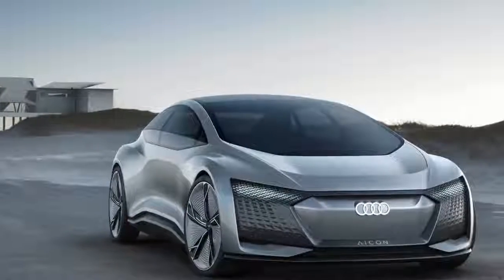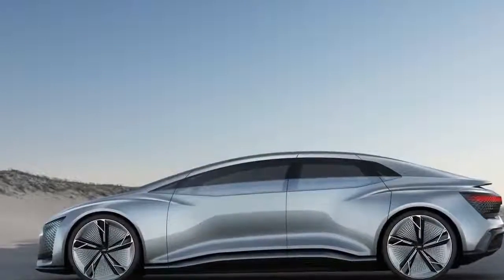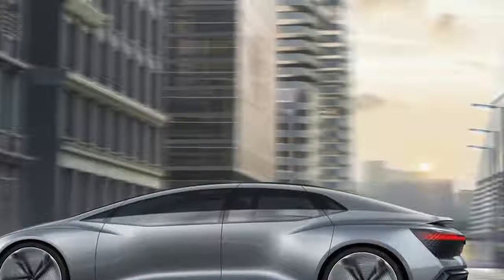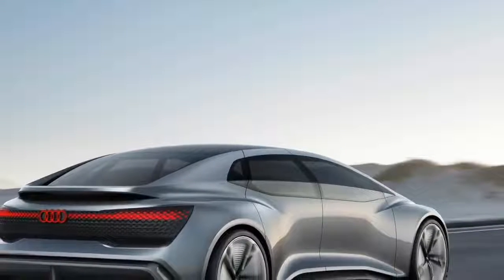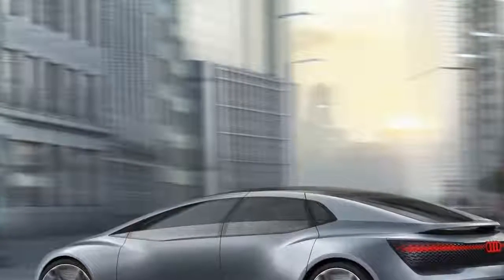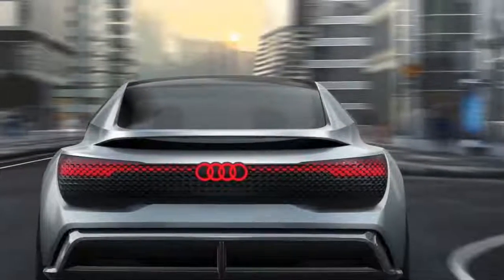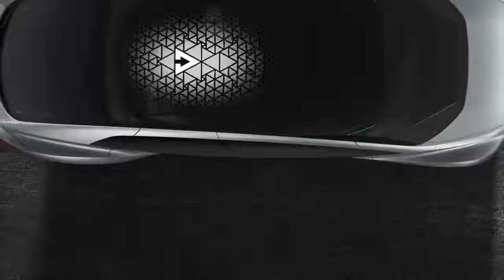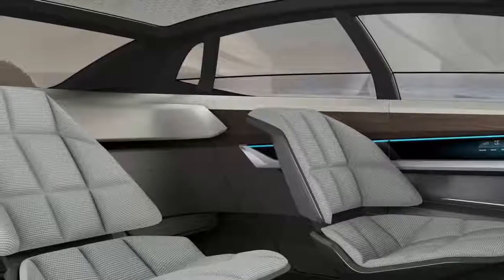Audi Aicon – die autonome Luxuslimousine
Audi Aicon ist das erste Visionsfahrzeug für autonomes Fahren im Level 5. Die Luxuslimousine demonstriert Formgebung und Technologie für einen Zeitraum, der klar mehr als zehn Jahre in der.

2017 Audi Aicon Concept Car - Drive, Interior and Exterior. As a true quattro, the Audi Aicon offers ample performance and even autonomously always reaches its destination safely regardless.

Specifications: Length/width/height/wheelbase - 5444/2100/1506/3470 mm Four electric motors Total output / torque - 354 PS (260 kW) / 550 Nm (406 lb-ft) Range - 700-800 km (435-497 mi).